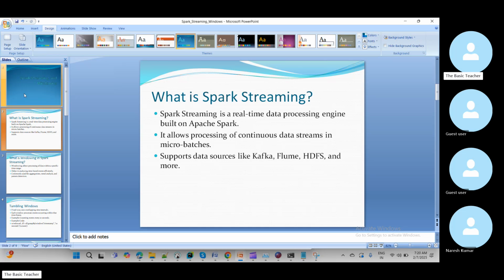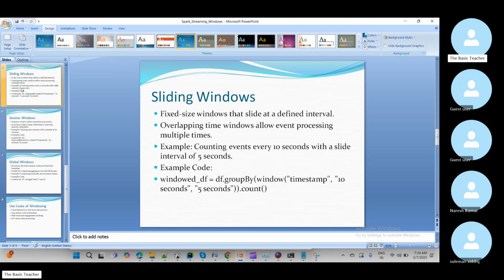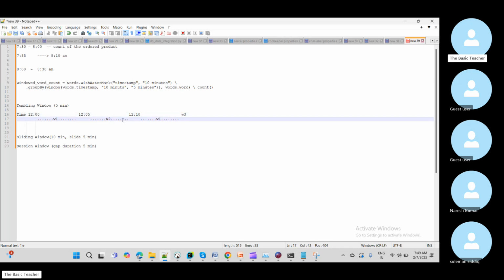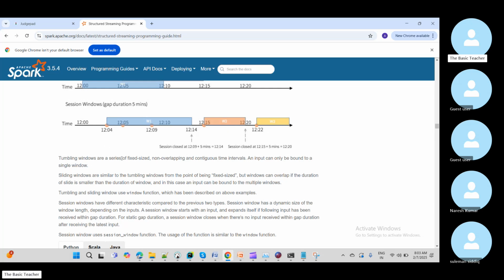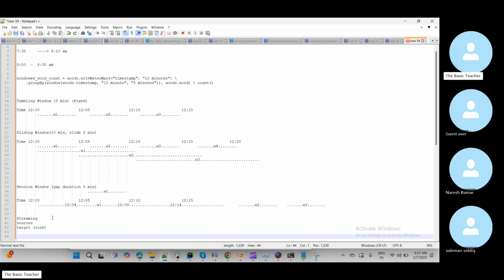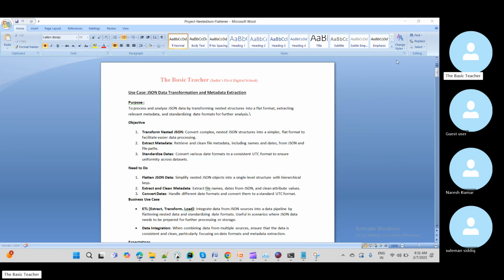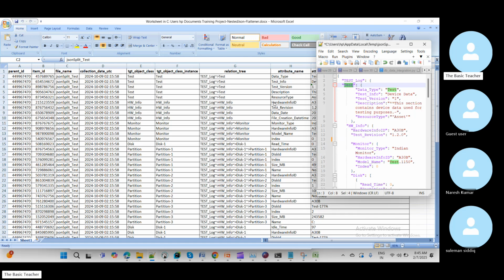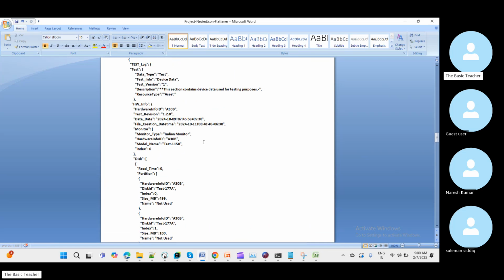Day 29: Apache Spark from Scratch (Part 15) | Windowing in Spark | PySpark | The Basic Teacher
🔥 What You'll Learn in This Video:
✅ RDDs, DataFrames, and Datasets
✅ Transformations in Spark
✅ Narrow Transformations in Spark
✅ Wide Transformations in Spark
✅ Narrow and Wide Transformations in Spark
✅ Hands-on Exercise: Working with RDDs, DataFrames, and Datasets.
✅ Coalesce and Repartition in Spark
✅ Cache and Persist in Spark
✅ PySpark hands-on exercise
✅ Basic Spark transformations and actions
✅ Apache Spark live session
✅ Hands-on exercises
✅ Apache Spark end-to-end project
✅ Read JSON file in Spark
✅ UDF in Spark
✅ Map and Array Data Types in Spark
✅ Functions in Spark
✅ Complex use case in Spark
✅ Joins in Spark
✅ Skew join in Spark
✅ Solving Data Skew Issues During Joins in Apache Spark
✅ Skewed dataset join in Spark
✅ Configs in Spark
✅ Optimizations in Spark
✅ CDC in Spark
✅ Change Data Capture in Spark
✅ CDC (Change Data Capture with PySpark and SQL)
✅ CDC with PySpark
✅ CDC with SQL
✅ Change Data Capture with PySpark
✅ Change Data Capture with SQL
✅ Spark Streaming
✅ Live Data Streaming in Spark
✅ Window in Spark Streaming
✅ Windowing in Spark
✅ Spark Streaming and Windowing
✅ What is Spark Streaming?
✅ What is Windowing in Spark Streaming?
✅ Tumbling Windows
✅ Sliding Windows
✅ Session Windows
✅ Use Cases of Windowing
✅ Project in Pyspark
✅ Data Engineering End-to-End Project  (It is part of this video)
✅ PySpark Project  (It is part of this video)
✅ Interview Preparation  (It is part of this video)
✅ Data Engineering Interview (It is part of this video)